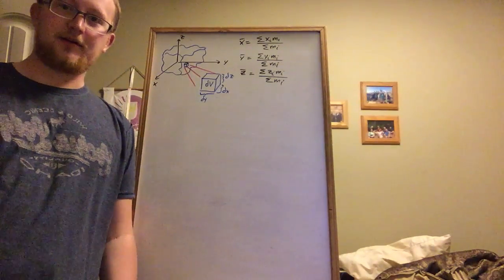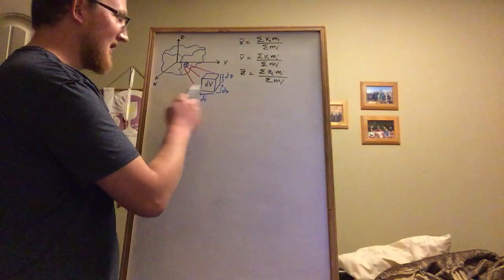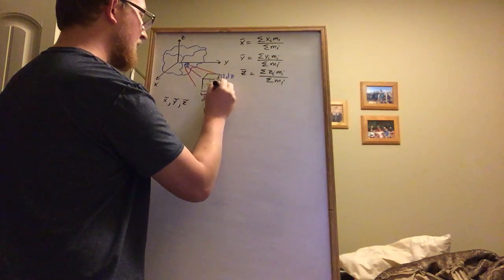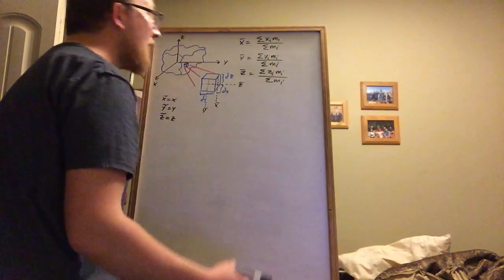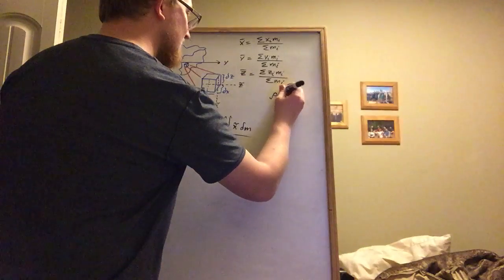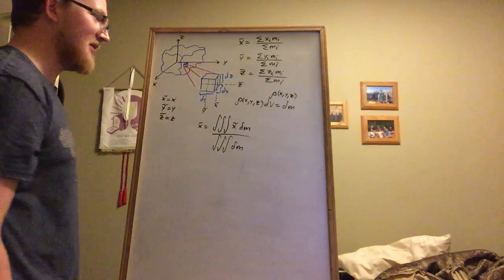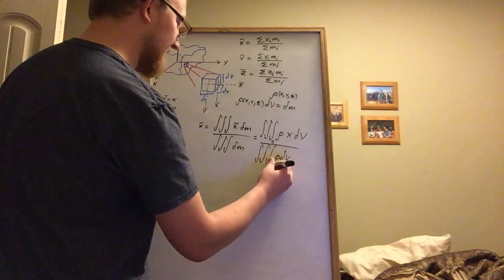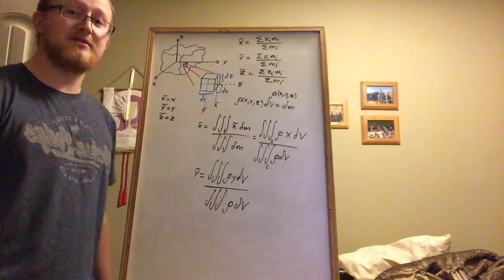Center of mass pt3(calculus 3)